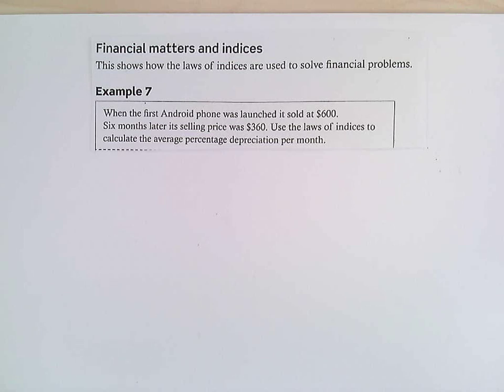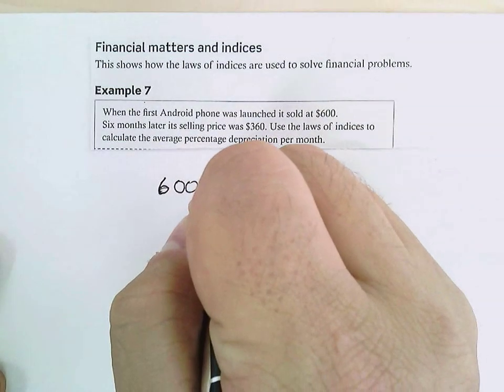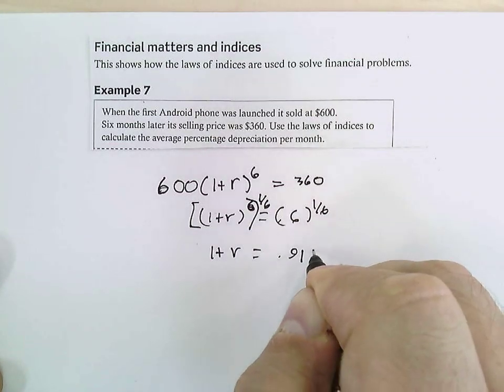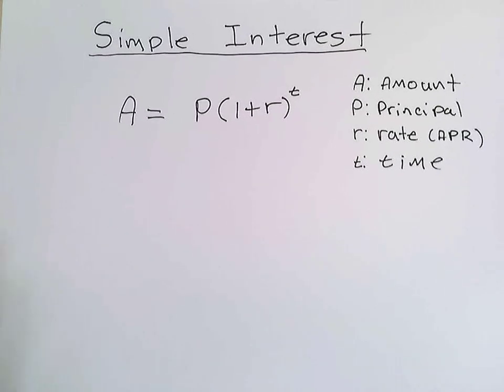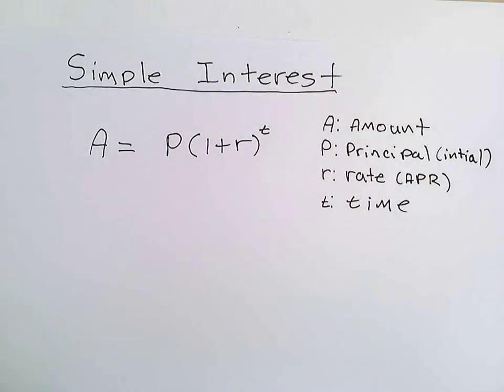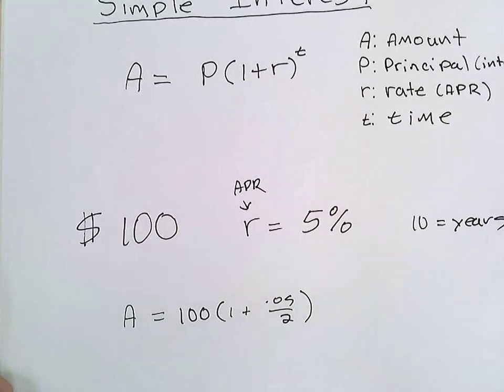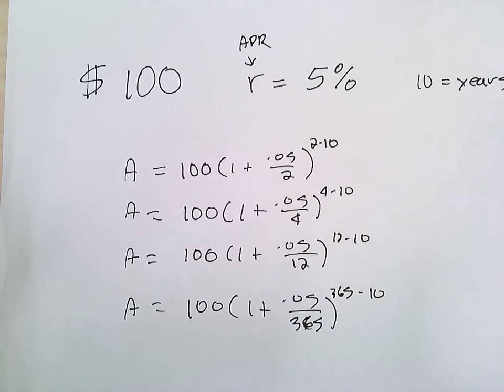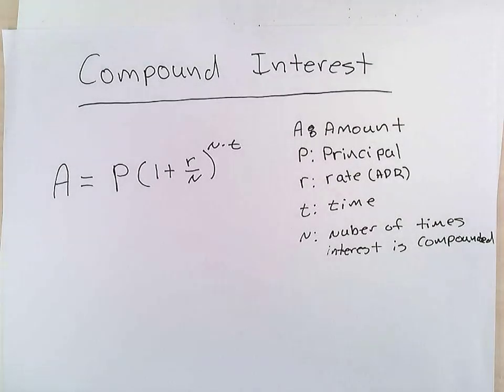5C Simple and Compound Interest